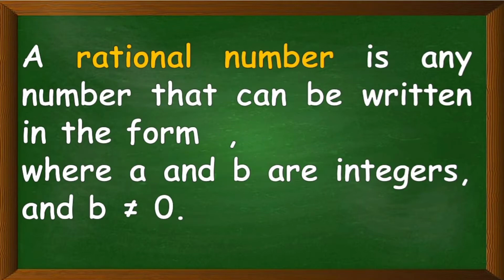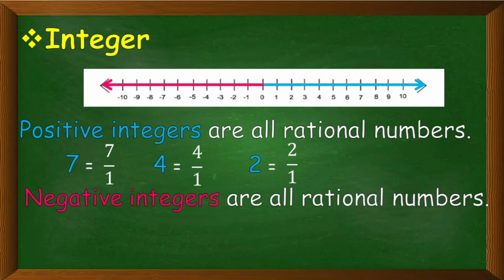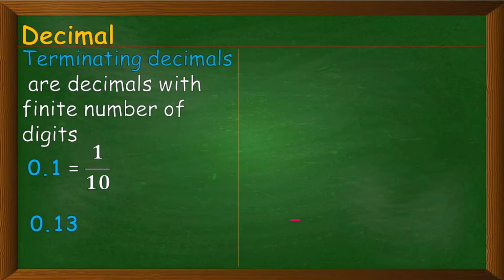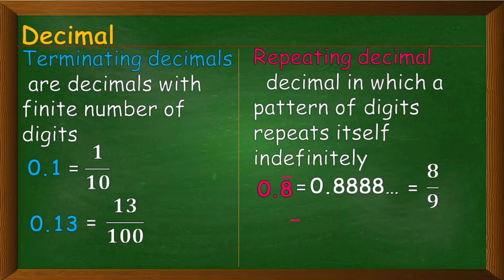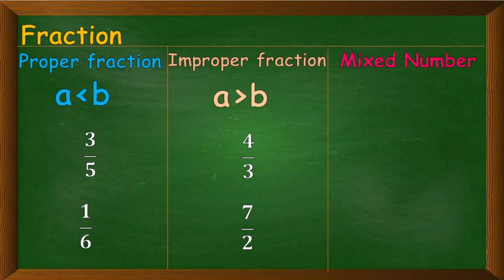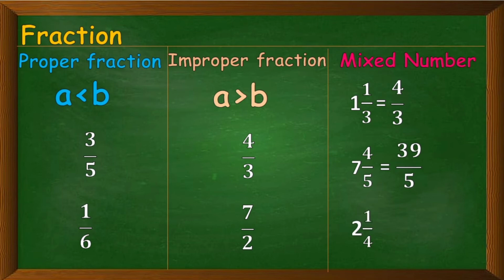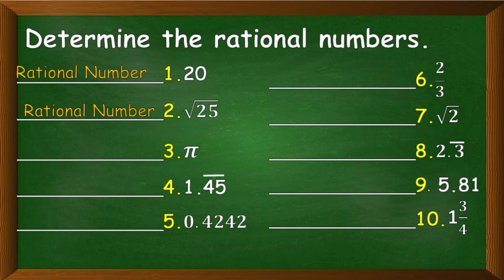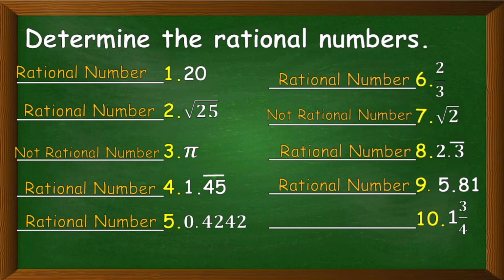IDENTIFYING RATIONAL NUMBERS | INTRODUCTION TO RATIONAL NUMBERS|CHANG DAYAN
In this video, you will learn identifying rational number. It is also an introduction to rational number.

rational numbers,
rational numbers grade 7,
rational numbers from fraction form to decimal form and vice versa,
rational numbers tagalog,
rational numbers and irrational numbers,
rational numbers math antics,
rational number grade 7,
rational number and irrational number,
rational number factors of numerator and denominator simplified form,
0 rational numbers,
0 rational number integer,
0 is a rational number or not,
rational number 10,
rational numbers 1.1,
rational numbers 1,
rational number 1.2,
rational numbers 10th class,
rational number 1.3,
rational number 1.2 exercise,
rational numbers 1 to 100,
1 rational number between 1 and 2,
chapter 1 rational numbers class 9,
ch 1 rational numbers class 9,
chapter 1 rational number exercise 1.1,
chapter 1 rational number exercise 1.2,
ch 1 rational numbers class 7,
chapter 1 rational numbers class 7,
ncert chapter 1 rational number,
rational number 2 and 3,
rational numbers 2.1,
rational number 2.2,
rational numbers 2.1 exercise,
rational numbers 2020,
rational number smaller than 2,
1 and 2 rational number,
2 rational numbers between 2 and 3,
2 rational numbers between √2 and √3,
2 rational numbers,
2 rational numbers between 2/3 and 5/3,
2 rational numbers between 1 and 2,
2 rational numbers between 3 and 4,
2 rational numbers between 1/2 and 1/3,
2 rational numbers between 4 and 5,
rational number 3/40 is equal to,
rational numbers class 5,
rational numbers class 5th,
root 5 rational number,
insert 5 rational number between,
rational numbers 7th grade,
rational numbers 7th grade math,
rational number 7th class,
rational numbers 7th standard,
rational numbers 7th grade video,
rational number 7 by 2 lies between,
rational numbers class 7 number line,
grade 7 rational numbers,
rational numbers 9th grade,
rational numbers 9th class,
rational number 9.1,
rational number 9.2,
rational numbers 9th,
rational number meaning,
rational number math,
rational numbers negative and positive,
rational numbers number line examples,
rational number on the number line,
rational number operations 7th grade,
rational number operations,
rational number or irrational number,
rational numbers on number line class 7,
rational number on a number line class 8,
rational numbers of class 8,
rational numbers of class 7,
rational number to factors of numerator and denominator,
rational number to fraction,
rational number to decimal form,
rational number to simplified form,
rational number terminating or non terminating,
rational number to standard form,
rational numbers under addition,
rational numbers by unacademy,
rational and irrational number in urdu,
what is rational number in urdu,
rational number vs irrational,
rational numbers venn diagram,
rational numbers video,
rational numbers vs fractions,
rational number verify,
rational number find,
rational number find kaise kare,
rational number grade 7 tagalog,
rational number grade 8 tagalog,
rational number greater than 2,
rational number grade 6,
rational number how to find,
rational number in simplest form,
rational number in decimal form class 7,
rational number in standard form,
rational number irrational number,
rational number into fraction,
rational numbers introduction,
rational numbers khan academy,